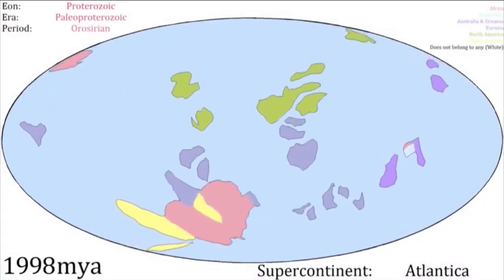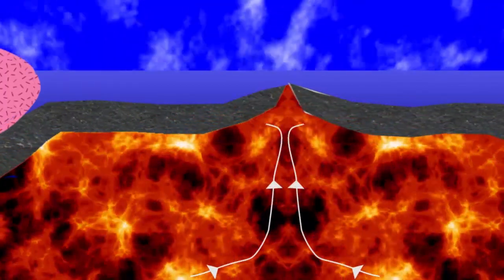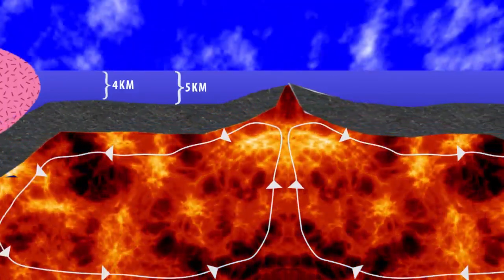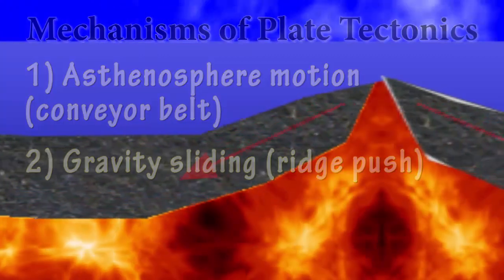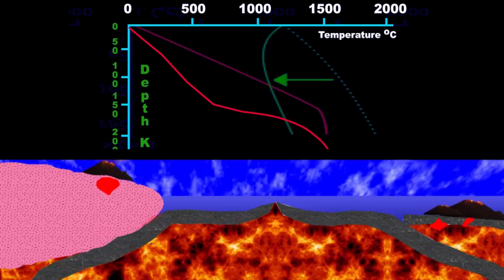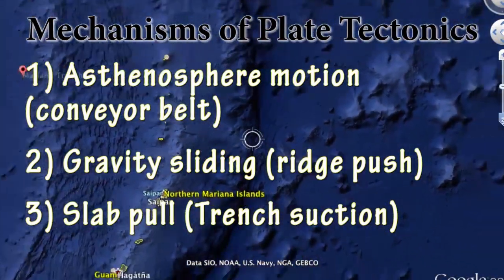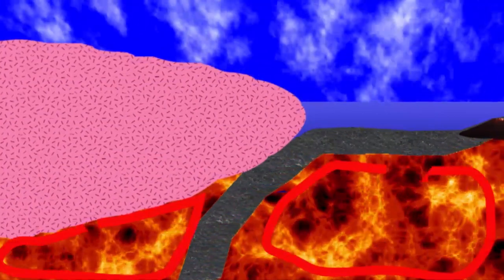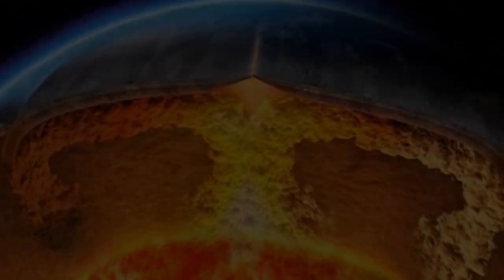The mechanisms of plate tectonics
Plate Tectonics set 2 part 2